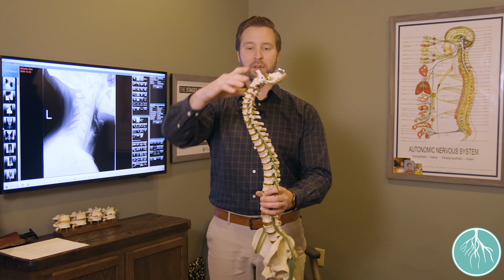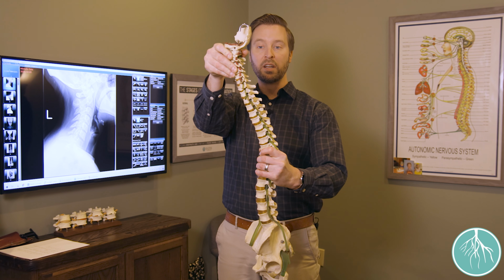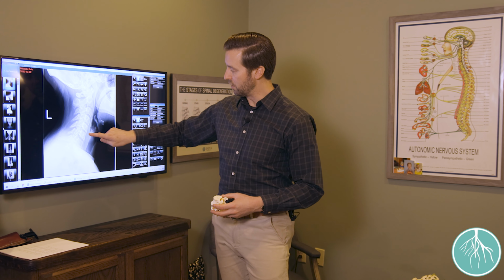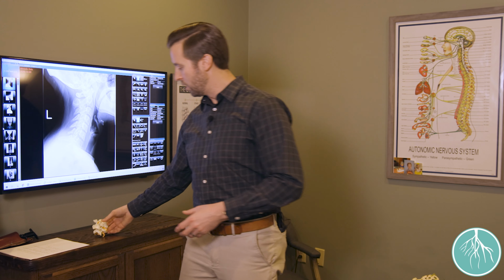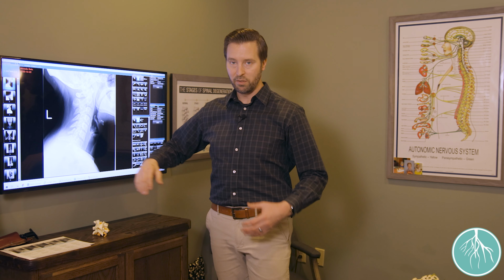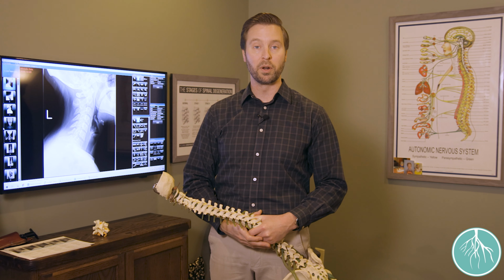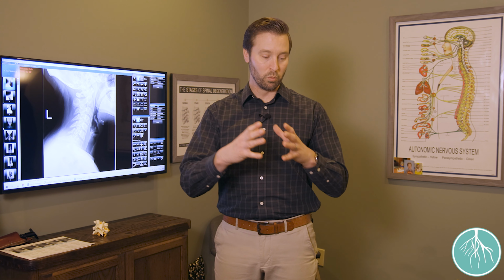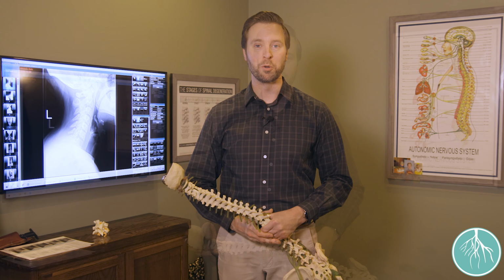Spizz Episode Five